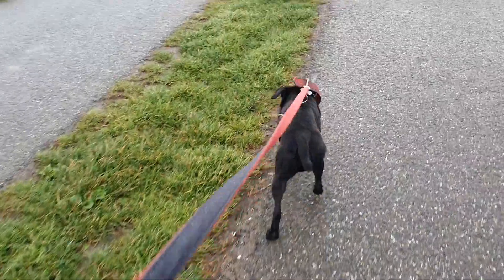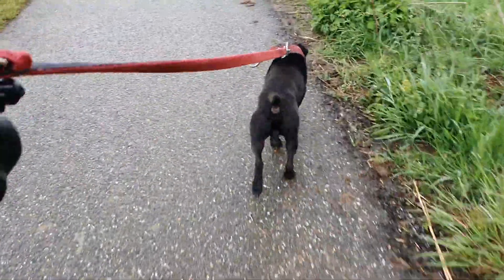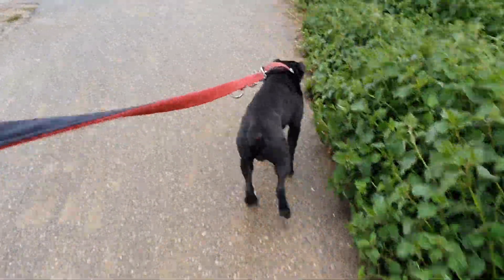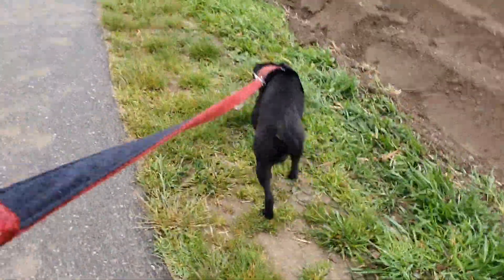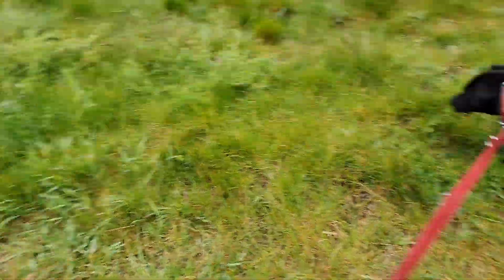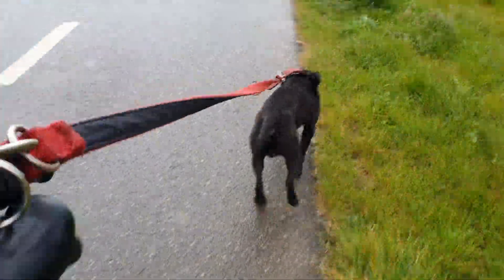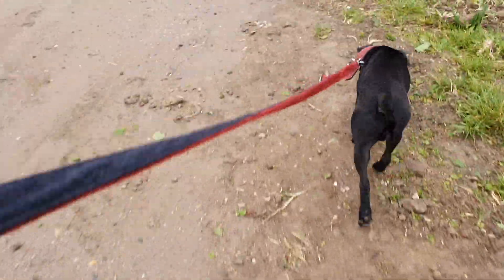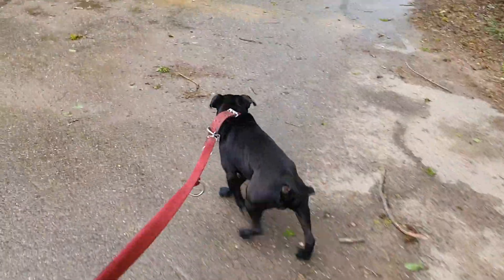BULL TERRIER INGREDIENT OF GAMEDOGS? AN ANALYSIS AND INDEPTH OVERVIEW OF THE DIFFERENT ROUTES